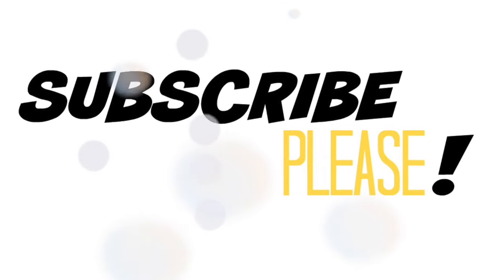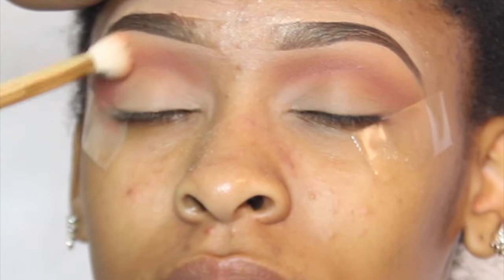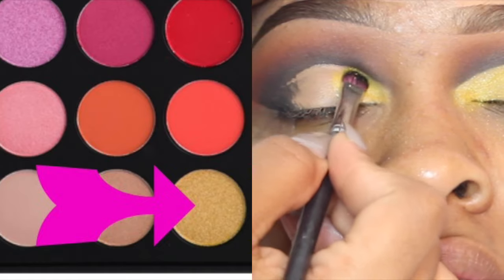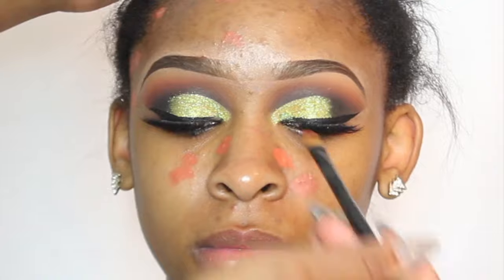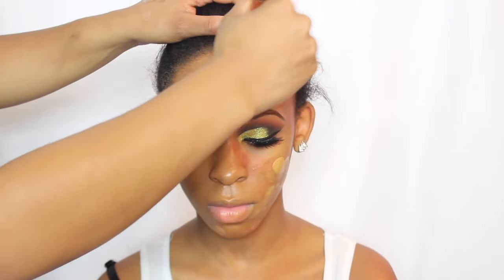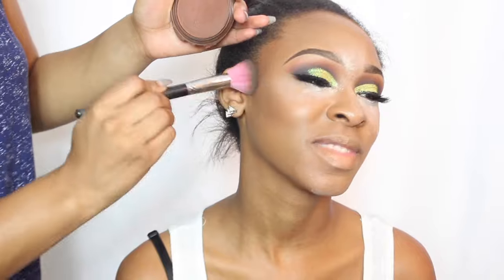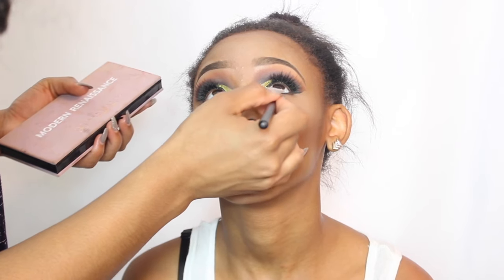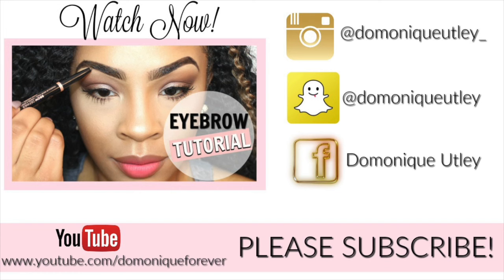How To Cover Acne Scars and Bumps| DRAMATIC YELLOW GLITTER TUTORIAL | MAKEOVER MONDAY Makeup EP.2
In this tutorial I will be demonstrating ,HOW TO COVER ACNE SCARS & DARK SPOTS. I will also be doing a Dramatic Yellow half Cut Crease. I hope you enjoy!

Makeup Used:
1. Neiva Creme
2. Estee Lauder- Resilience Lift | Firming/ Sculpting Eye Creme
3. Black Radiance Skin Perfecting Primer
4. Foundation | Black Opal -Topaz mixed with LA Pro Concealer- Beautiful Bronze
5. Morphe 35O Palette
6. Wet N Wild H2O Waterproof Liner | Black
7. L.A Girl -Orange Corrector
8. LASHES |
9. L.A Girl Concealer - Warm Honey
10. Laura Meircier Setting Powder
11.Covergirl Bronzer -120
12. Wet N Wild - Berry Shimmer
13. Maybelline Black Mascara
14. Anastasia Beverly Hills- Brow Definer |Brown
15. Becca Champagne Pop Highlighter
16. Cork -MAC liner
17. NYX Liquid Suede -

EYESHADOW PALETTES USED:
1. Modern Renaissance Palette | Anastasia Beverly Hills
➝Burnt Orange
➝Realgar
➝Cyprus Umber

2.Too Faced Semi- Sweet Chocolate Bar Palette
➝Licorice

3. Morphe 35B Palette

TALK ABOUT IT TUESDAY!

HAIR DETAILS:
THE HAIR ROCK

❥MADAM GLAM❥
GEL POLISH